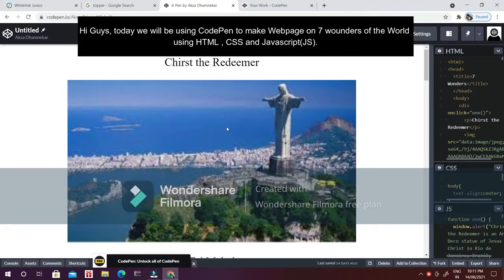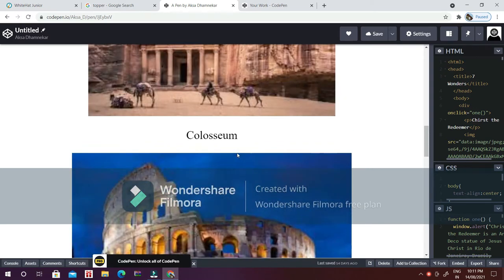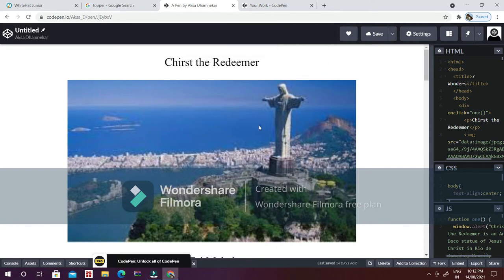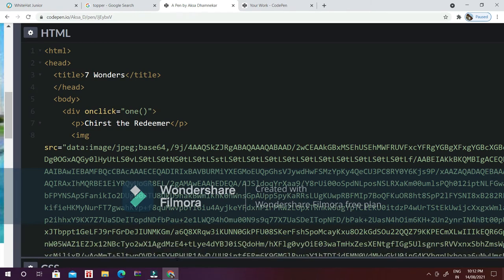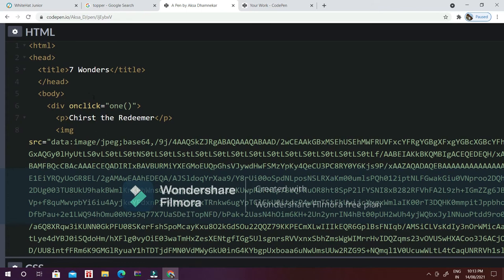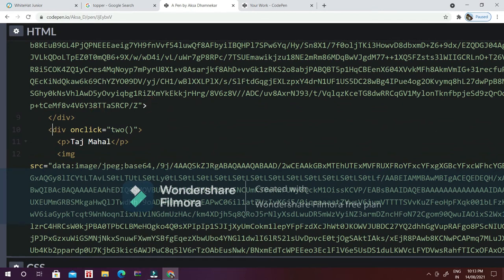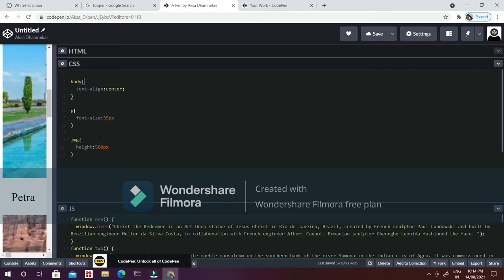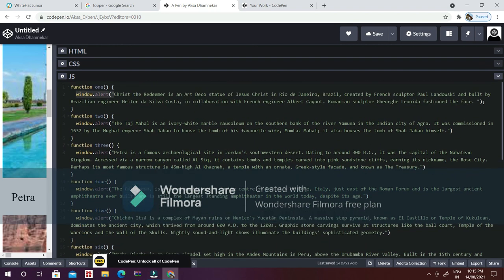Coding #2, How to create a webpage on 7 wonders of the world using HTML , CSS , Javascript(JS).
very soon i will be live with another video